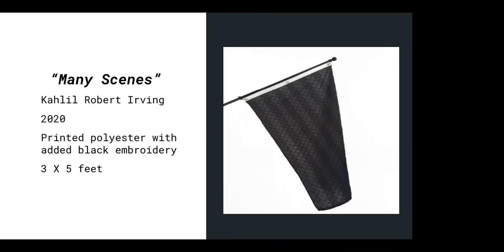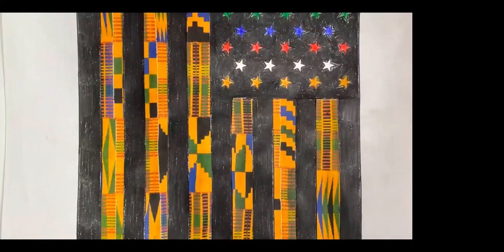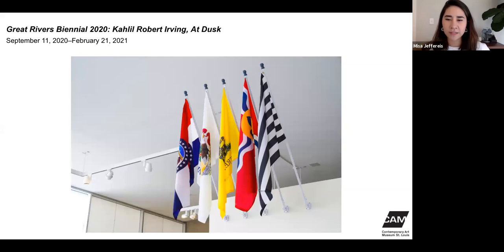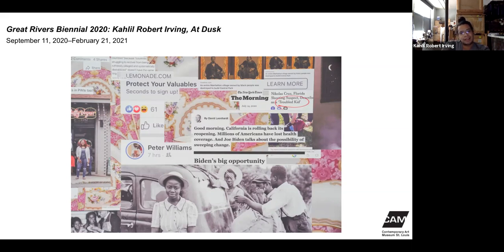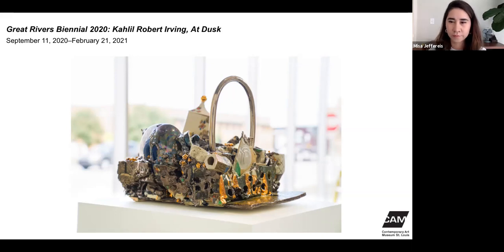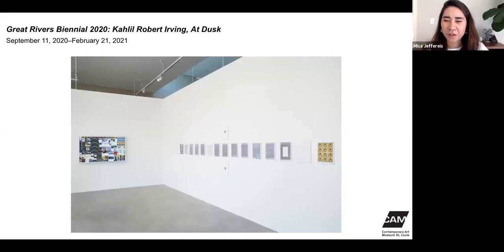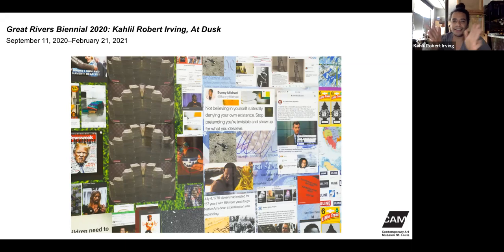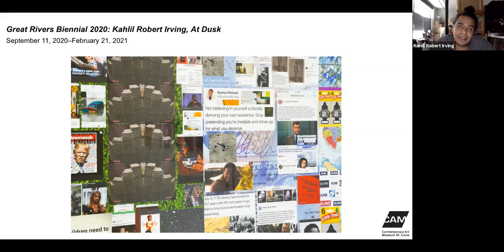First Friday: Kahlil Robert Irving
Experience CAM’s First Fridays online, featuring a conversation with an exhibiting artist and art-making activities that will sweep the memory of your work week away. It’s Friday! Stop work early and join the watch party! October's featured artist: Kahlil Robert Irving.